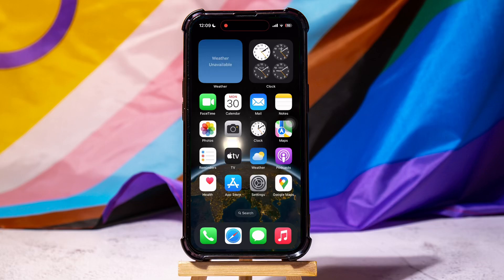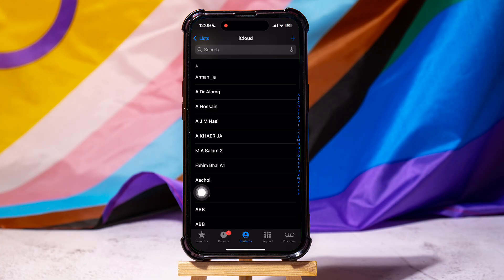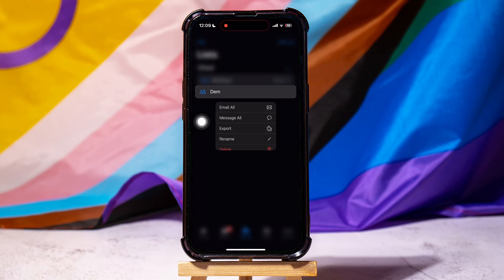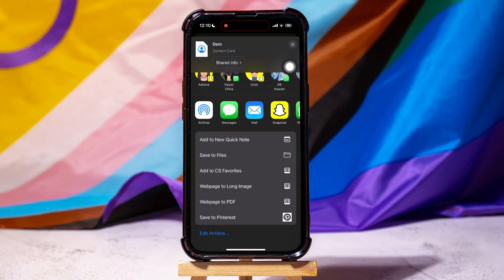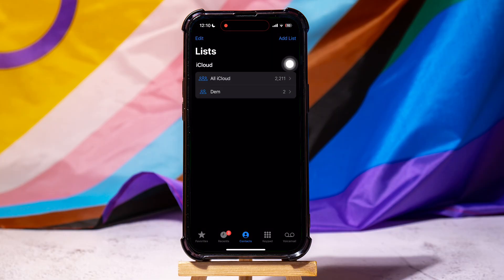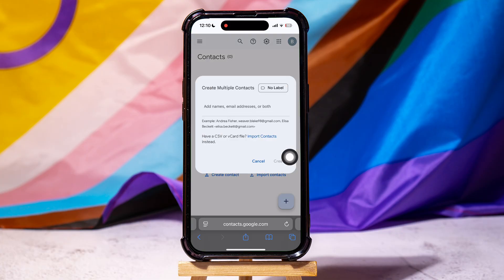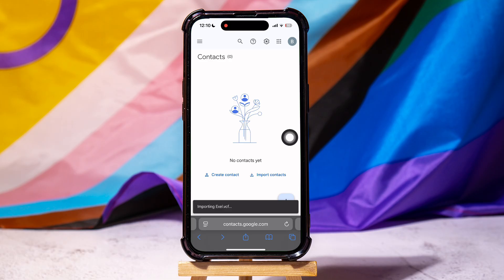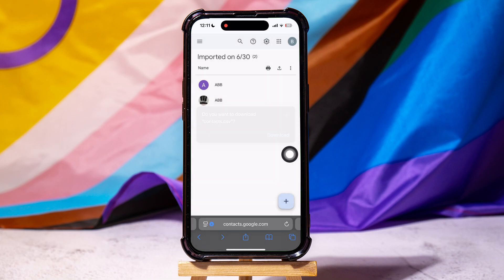How To Export Contacts From iPhone To Excel - 2025 Step-By-Step Tutorial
Exporting contacts from iPhone to Excel sounded like a daunting task, but trust me, it's easier than you think! In this video, I walk you through the simple steps to transfer your iPhone contacts into a neat Excel spreadsheet. Whether you're switching phones, organizing your contact list, or just love having everything backed up, I've got you covered. I'll show you how to use iCloud and a few handy apps to make the process seamless. Plus, I share some tips on managing and organizing your contacts once they're in Excel. If you're like me and love keeping things organized, you won't want to miss this. Perfect for anyone who wants to take control of their digital address book and ensure they never lose a contact again.